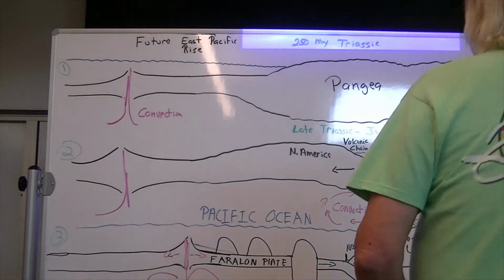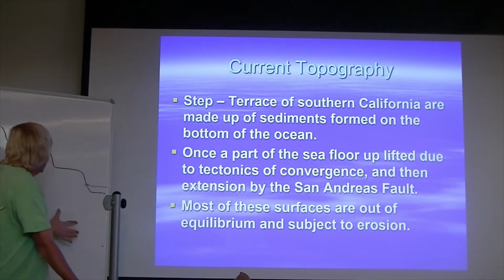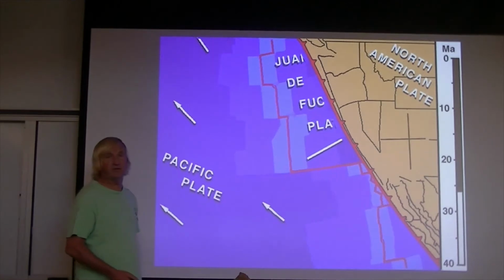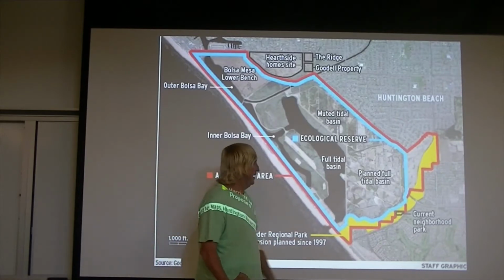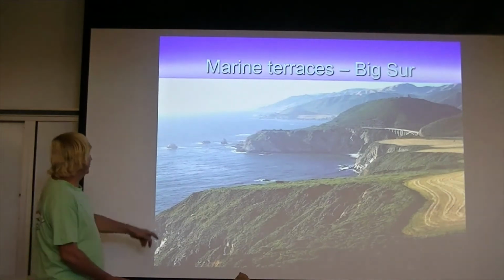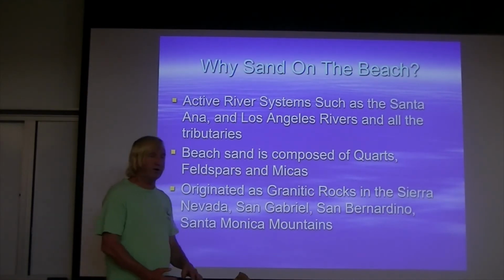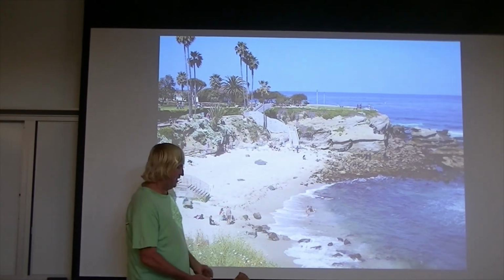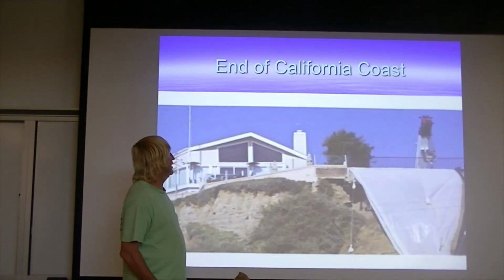Coastal California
Describes the tectonic environment of western California and eroding beaches